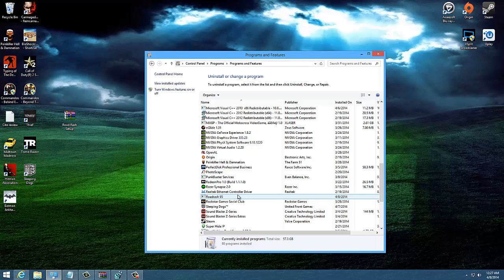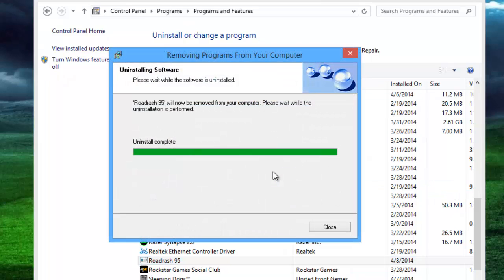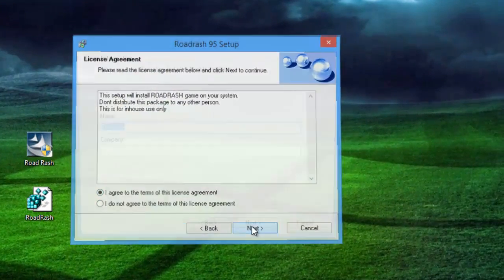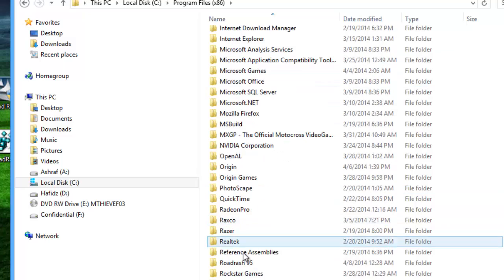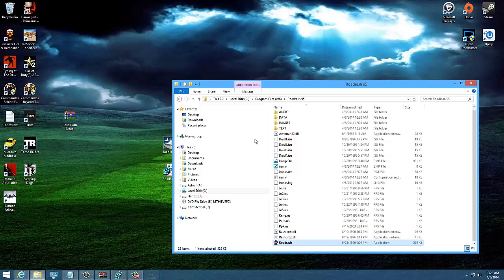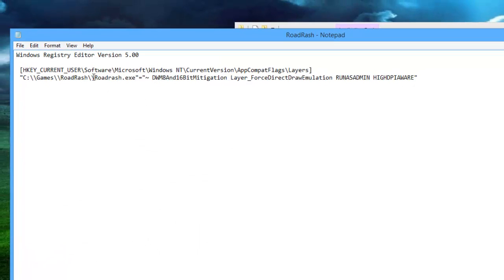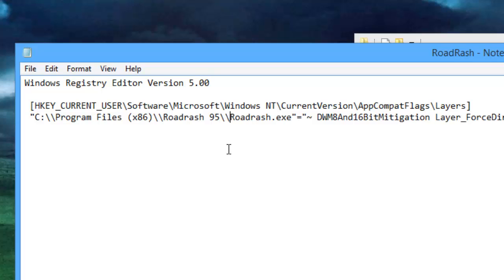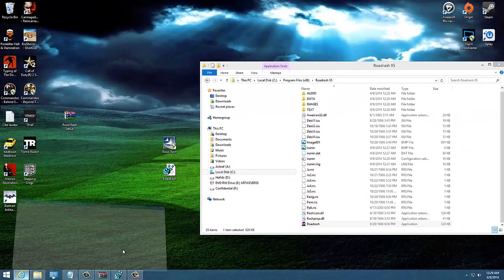FYG Fix: "Cannot find primary language file" Road Rash 95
Apply this method if only the first fix does not work for you and also if you getting the "Cannot Find Primary Language File" error

you can get the download files at the above video link.